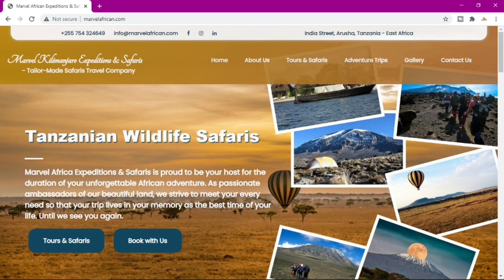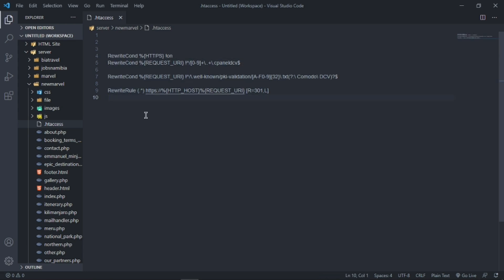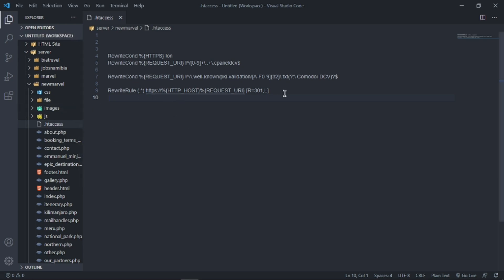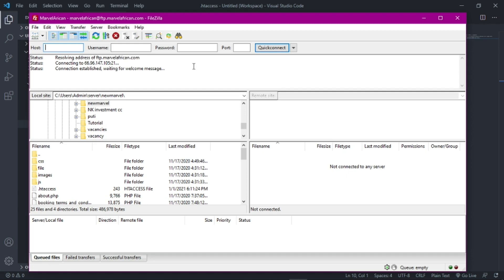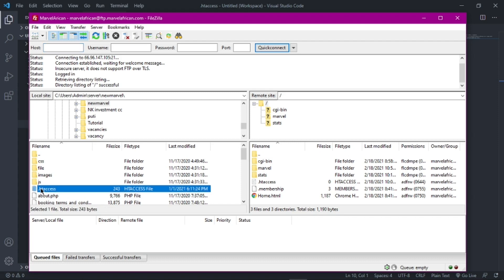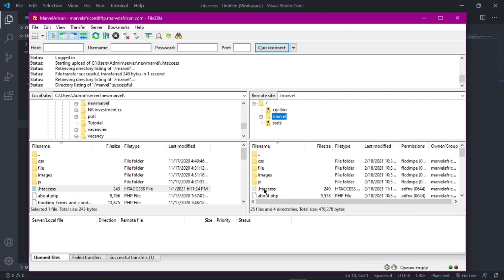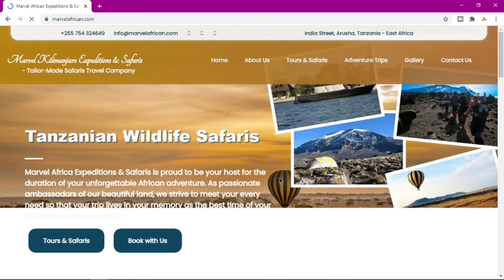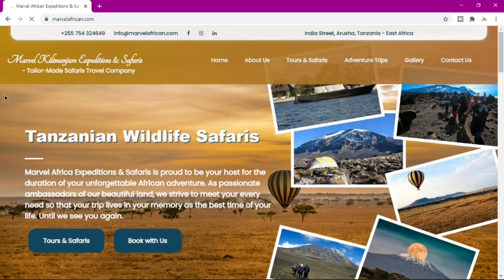How To Remove Not Secure From Website! || How To Fix The Not Secure Website Warning In Google Chrome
Not Secure To HTTPS Secure Website! || How To Fix The Not Secure Website Warning In Google Chrome || How To Remove Not Secure From Your Website

Copy this code and paste it in your .htacess file:

RewriteCond %{HTTPS} !on
RewriteCond %{REQUEST_URI} !^/[0-9]+\..+\.cpaneldcv$
RewriteCond %{REQUEST_URI} !^/\.well-known/pki-validation/[A-F0-9]{32}\.txt(?:\ Comodo\ DCV)?$

I'd really appreciate the support.

Please hit the like button, leave us a comment after you watch the video and if this is your first time then please consider subscribing and hit that notification bell so you get notified every time we post a new video.